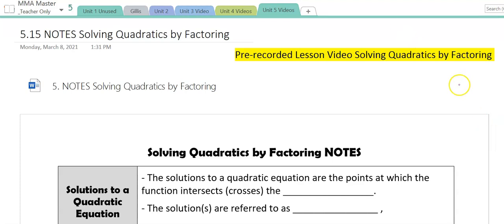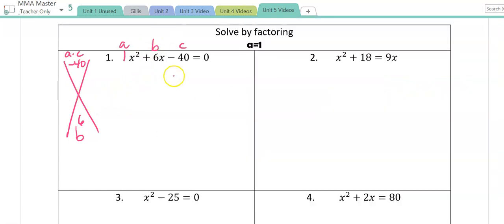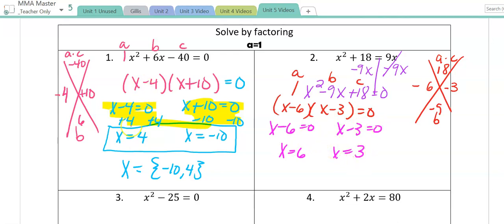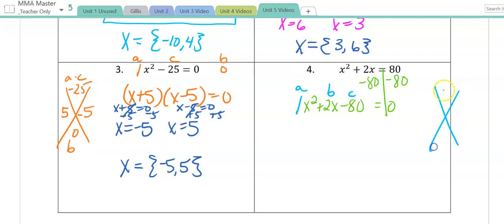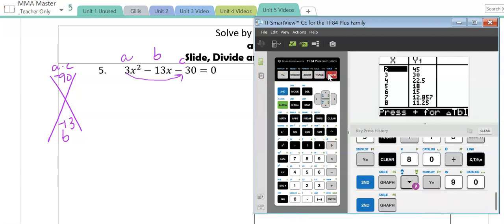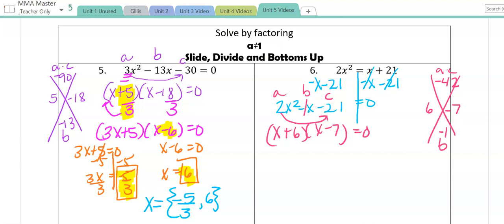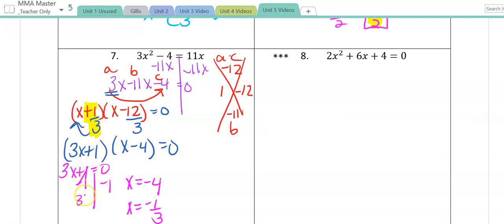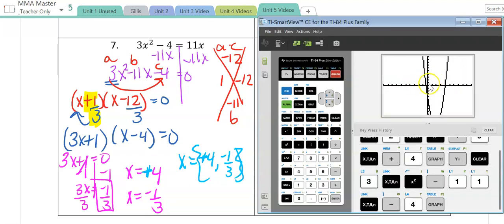Solving Quadratics by Factoring